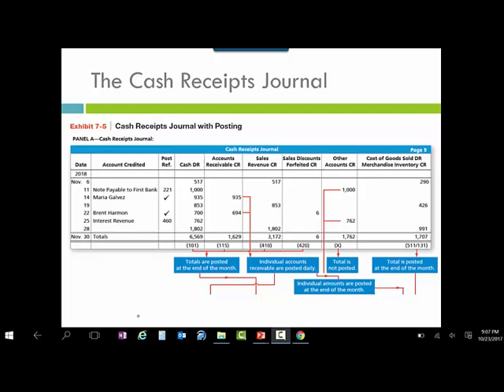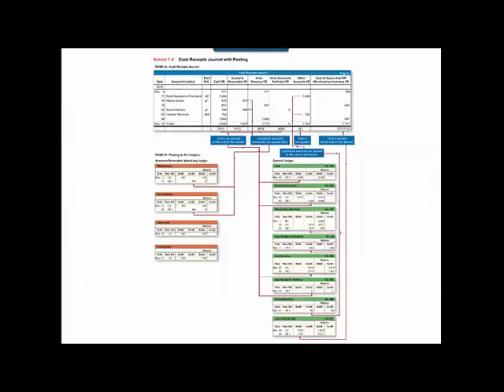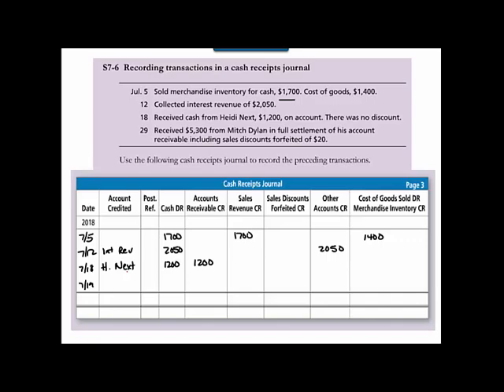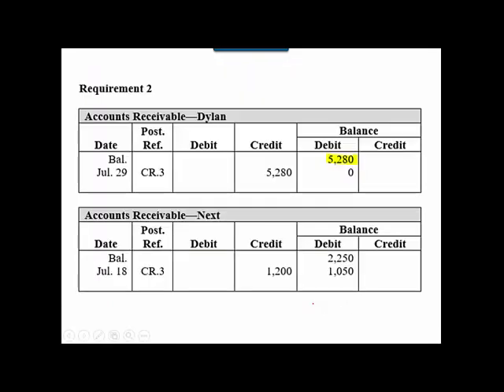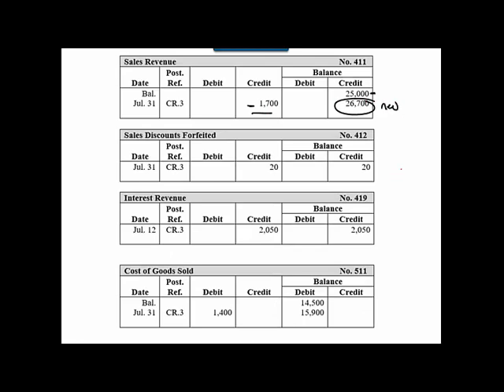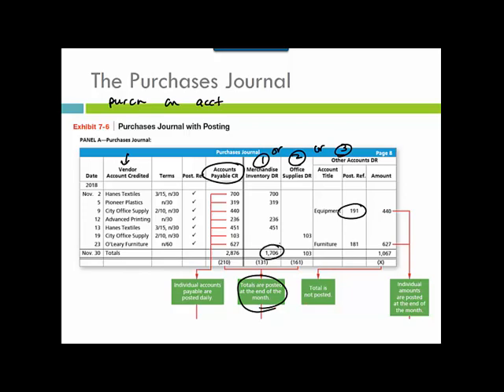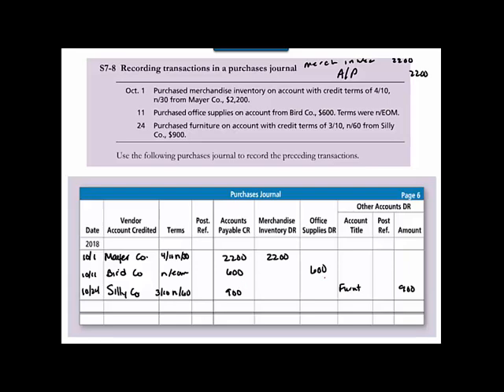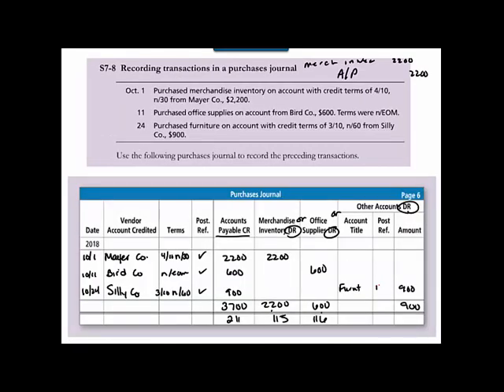ACC 101 Chapter 7 - Cash Receipts and Purchases